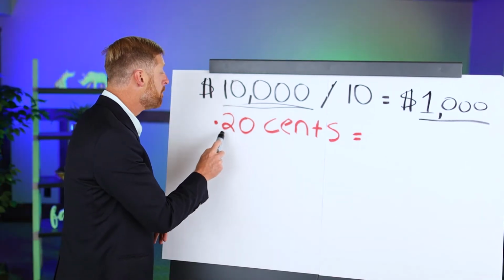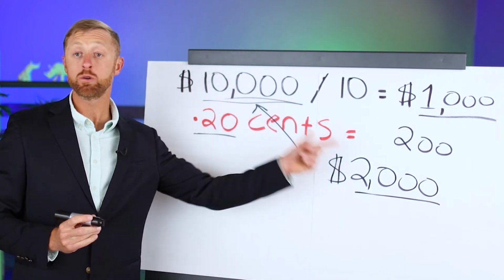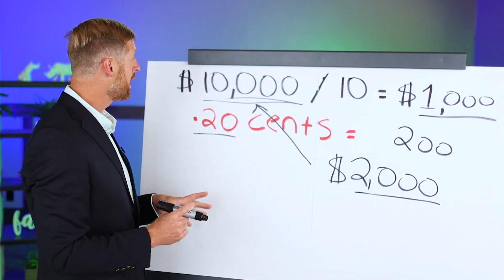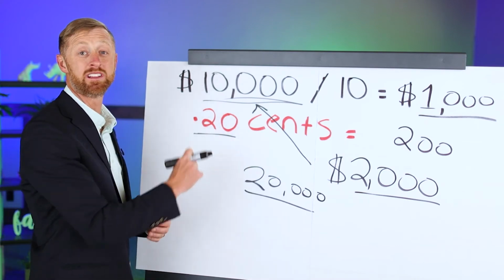How Much Is An Acre Of Land Worth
Do you want to know how much is an acre of land worth? In this video, I'll show you 3 points that you need to know how much is an acre of land is worth.

Brent Bowers

00:00 Intro & Summary
00:38 How To Know Land Worth Using Zillow
01:34 What To Select In The Zillow App To Know Land Worth
05:12 How To Look At What People Are Willing To Pay For
07:44 How To Find Comps Using LandWatch
08:42 How To Compute How Much Is An Acre Of Land Worth
10:28 How To Figure Out How Much An Acre Of Land Is Worth